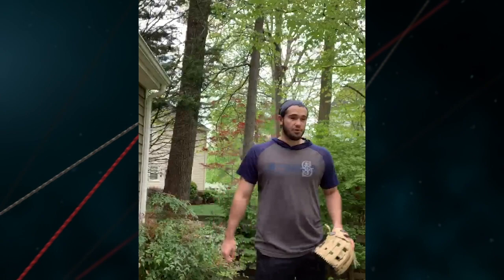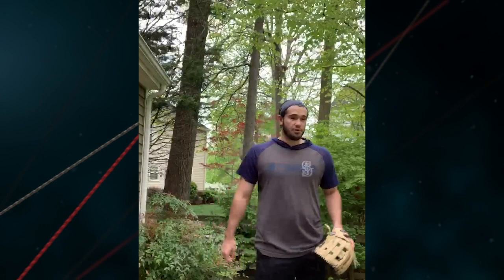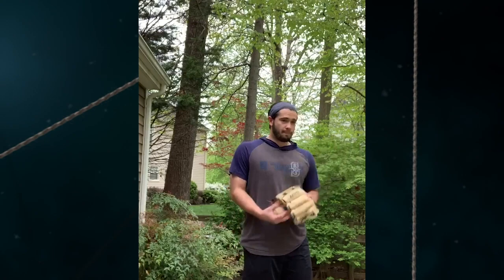FindAWayToPlay | Mariners Infield Prospect Joe Rizzo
Grab your glove, a baseball and a partner. Mariners prospect Joe Rizzo has a way to practice your fielding drills at home.